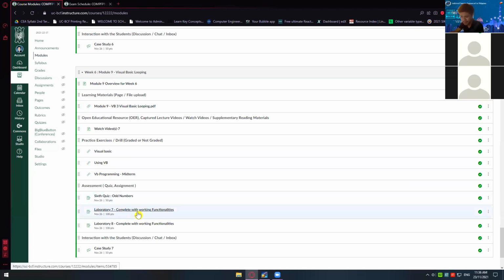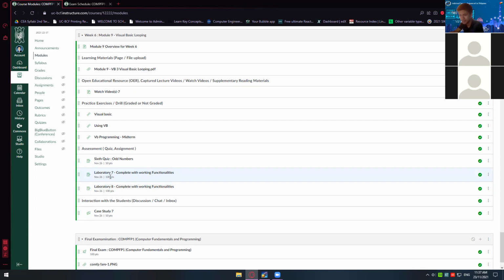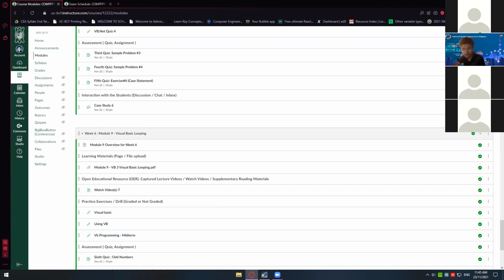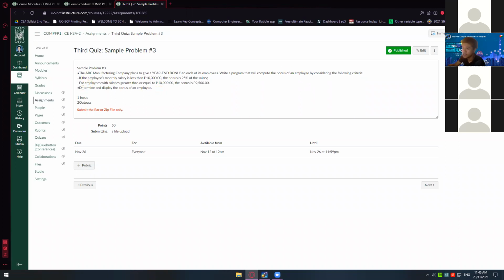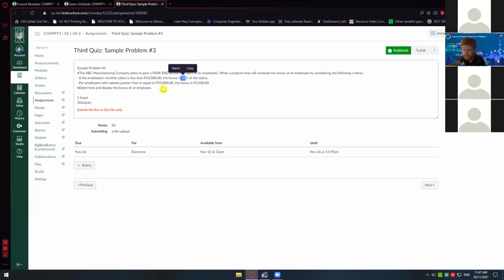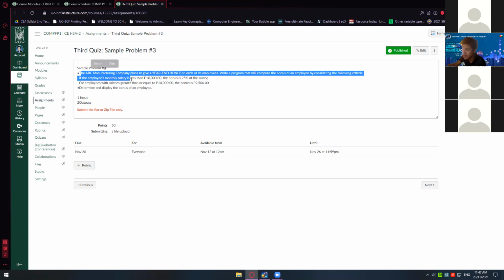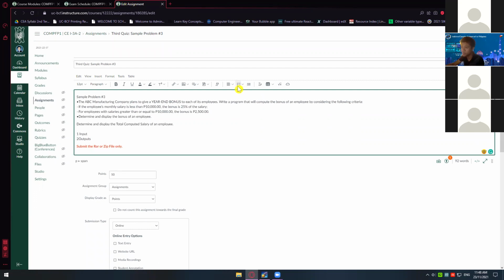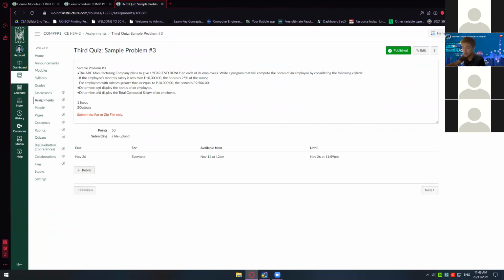Nov 23 - Short Zoom Meeting